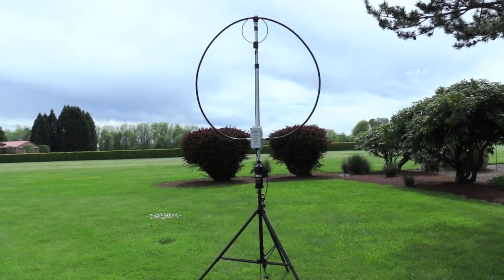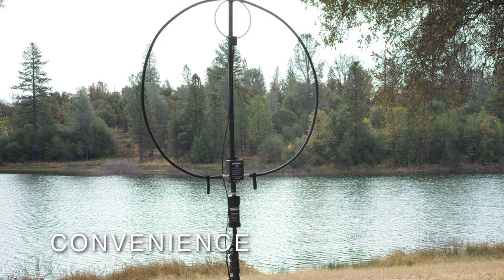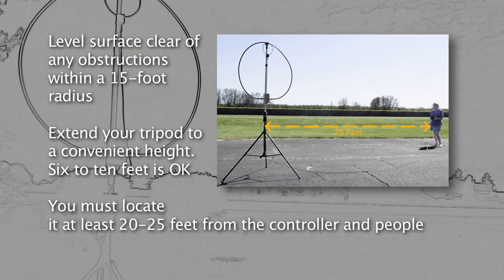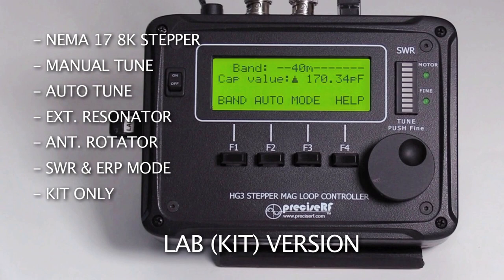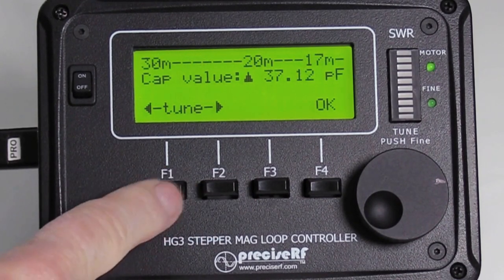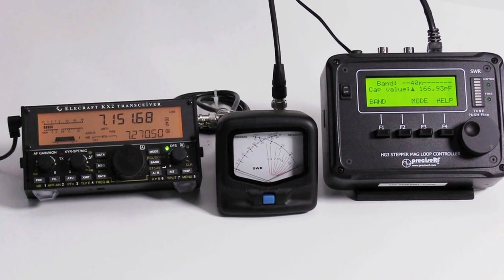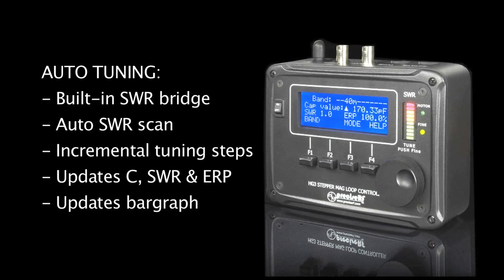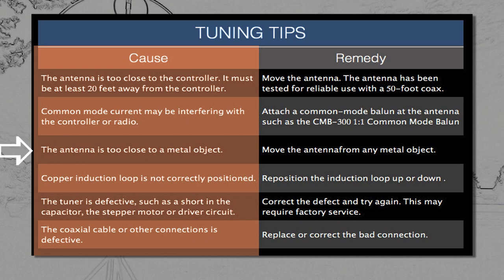HG3 Stepper Mag Loop Antenna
The HG3 MLA delivers unprecedented capability, performance, and convenience in a remotely tuned MLA. It employs a proven, accurate, and repeatable stepper motor design. Band selection, remote tuning, including optional loop rotation, is controlled by a microcontroller driving a high-resolution stepper motor. An integrated digital SWR bridge allows auto-tuning based on an SWR scan. This ensures compatibility with most radios. Manual tuning uses a convenient rotary encoder knob — no more finicky push buttons. The four-line LCD shows the band selected, SWR, ERP, Cap value, and more. The bottom line - count on topnotch receiving and transmitting performance!